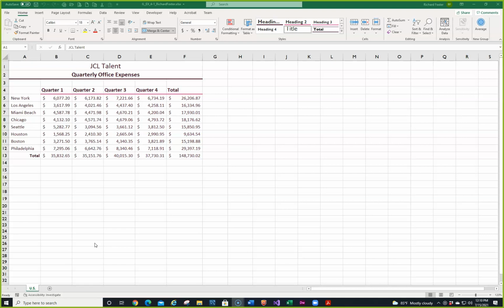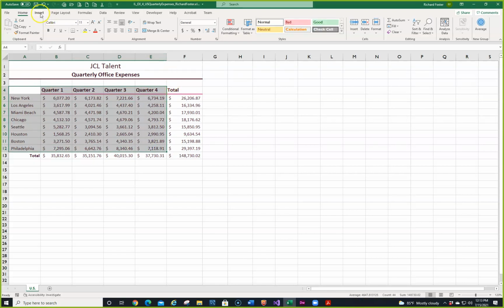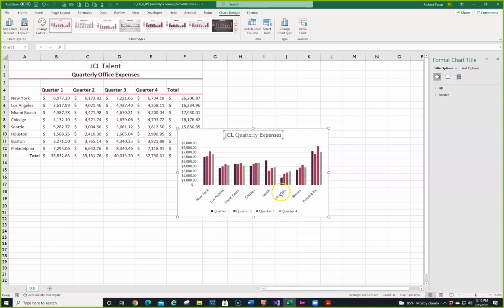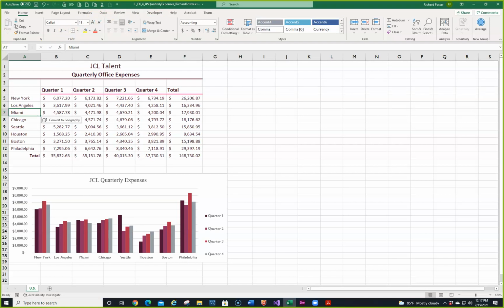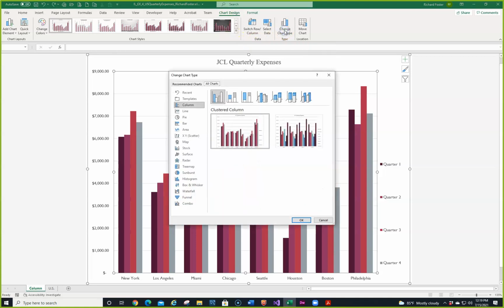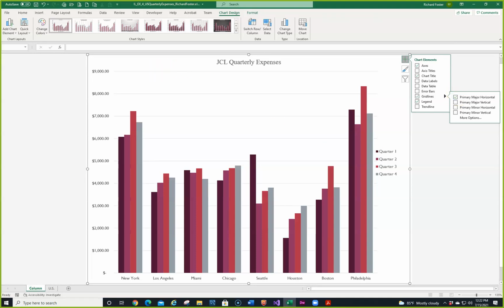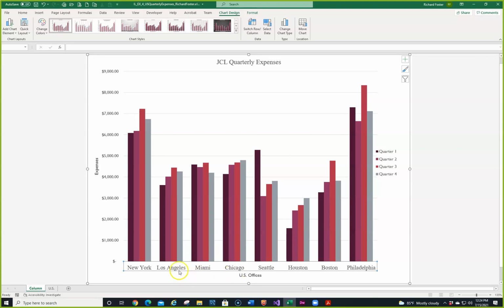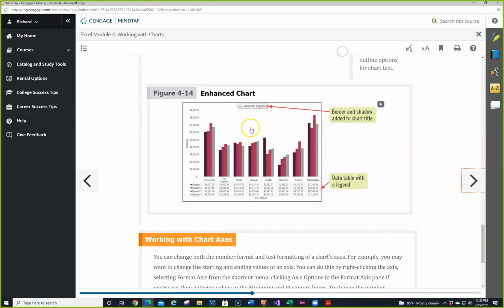CGS 1060 1544 Cengage Excel Mod 04 Textbook Project Part1